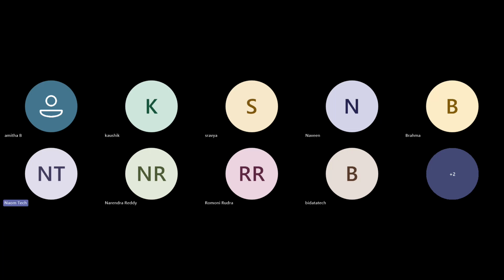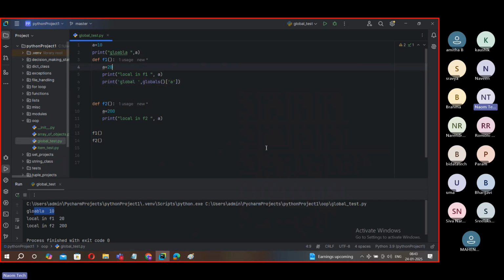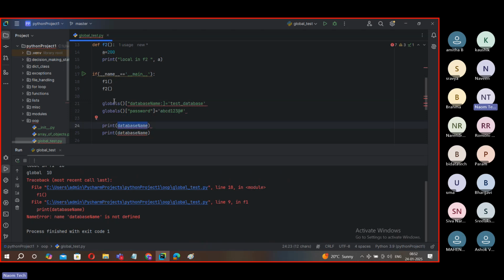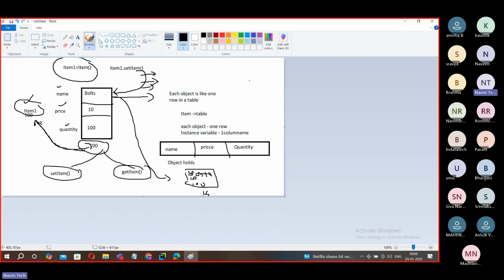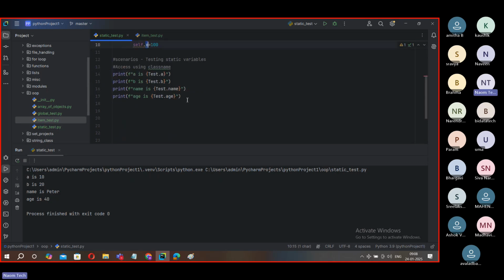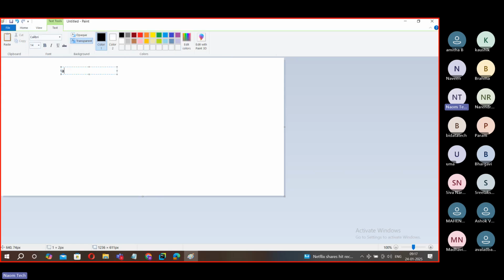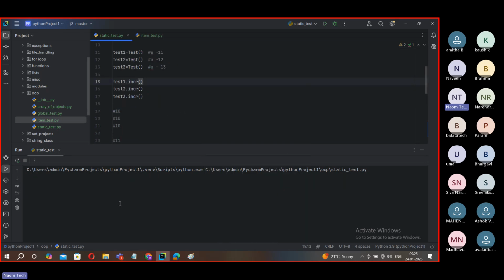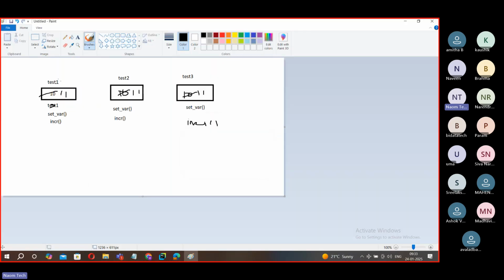Python session34 oops variables